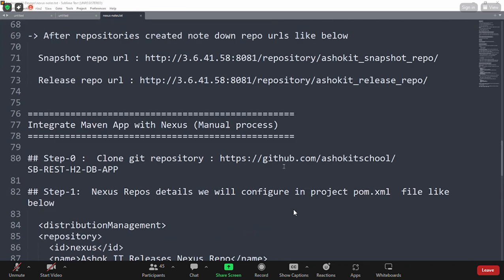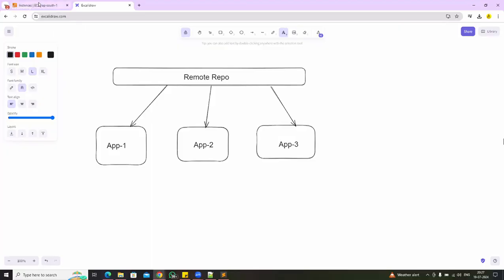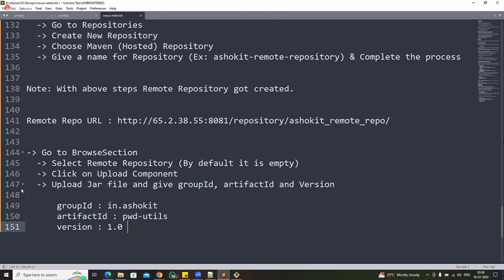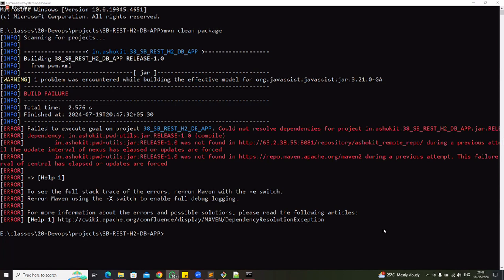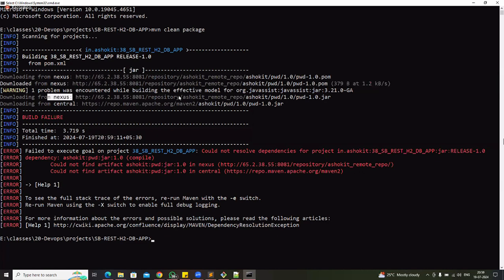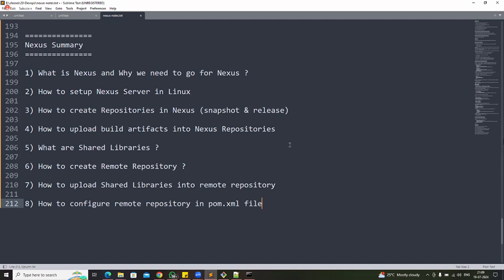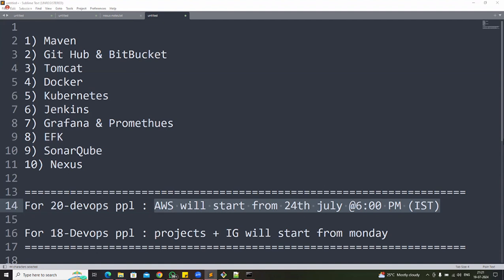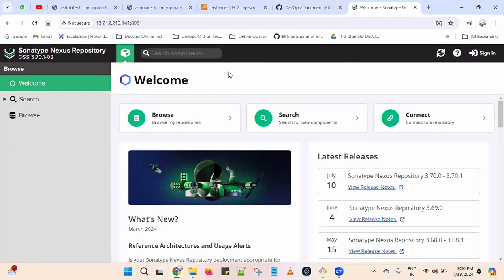Class 3 - NEXUS